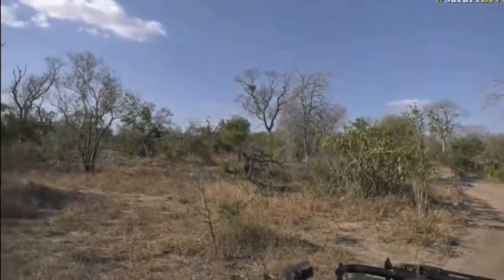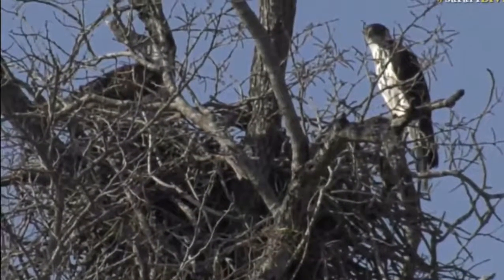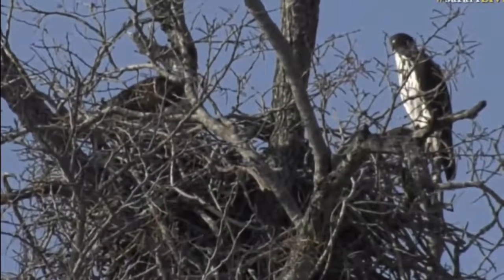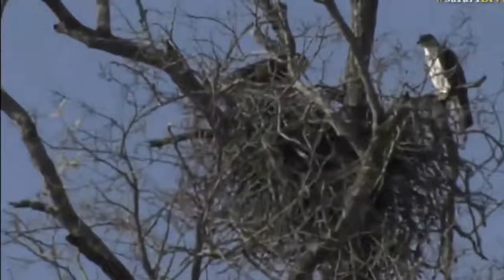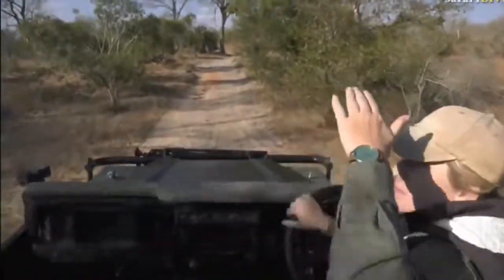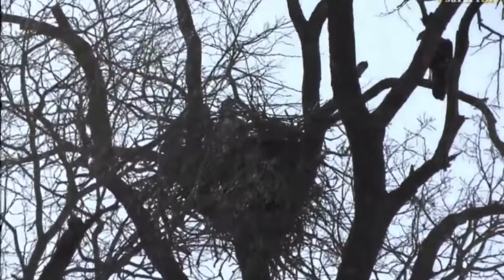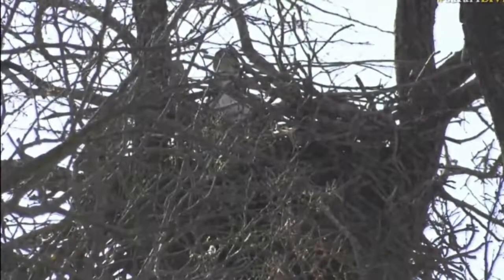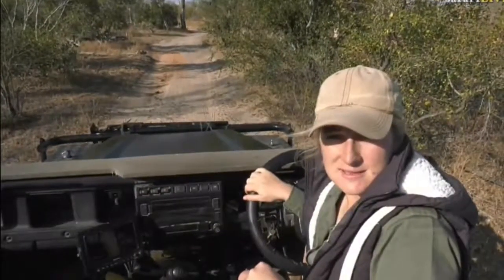lJuly 24, 2017 - Sunset - A pair of African Hawk Eagles perhaps with young ones